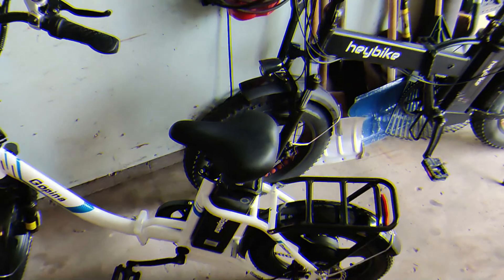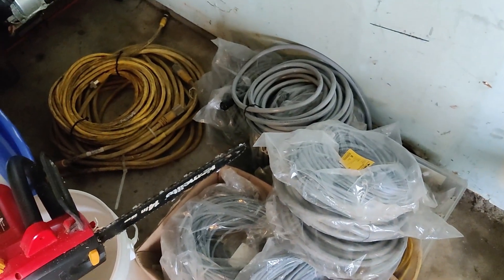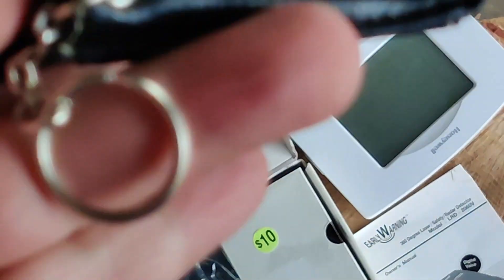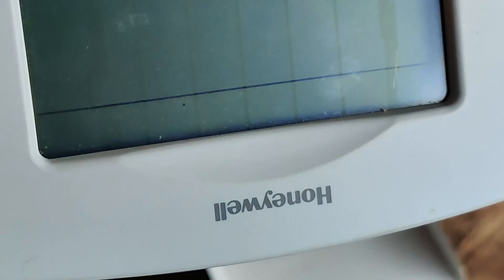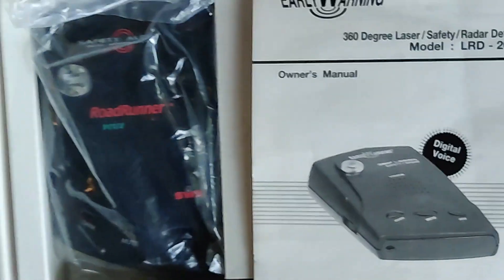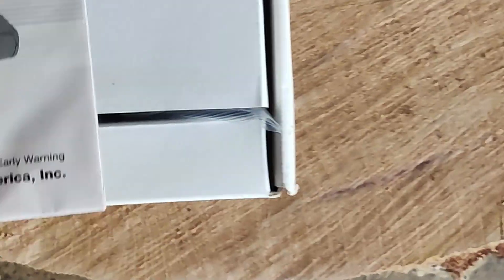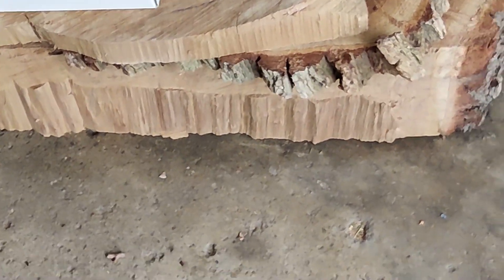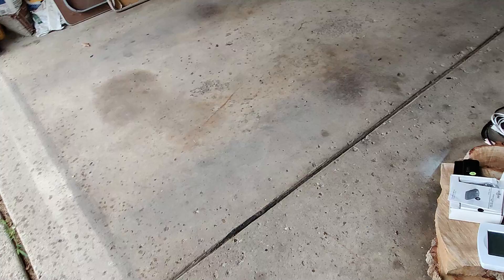Garage sale finds and other things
This is what happens on a Saturday morning when the sun is shining in southeast Michigan.